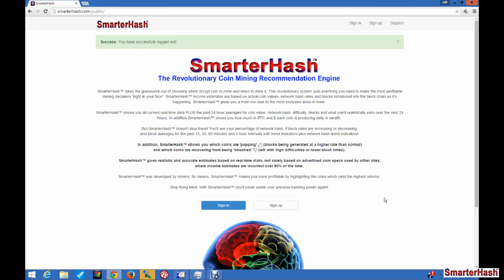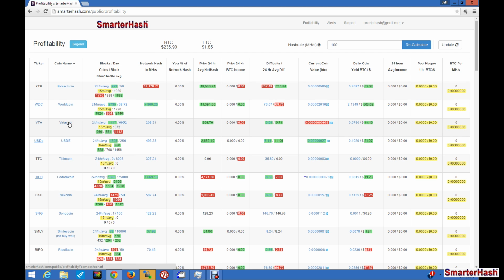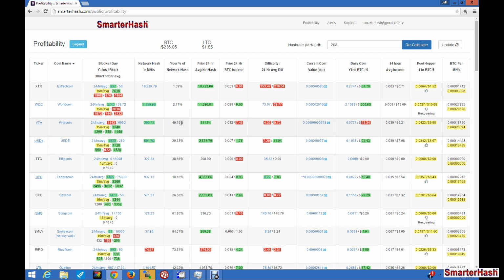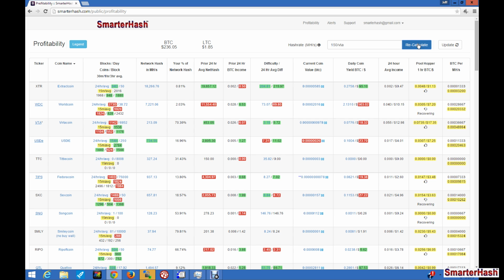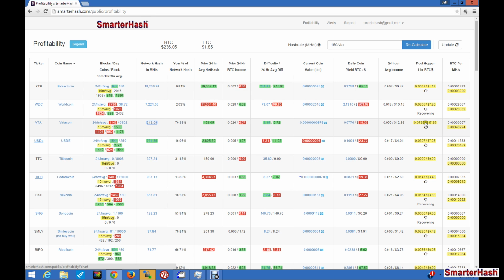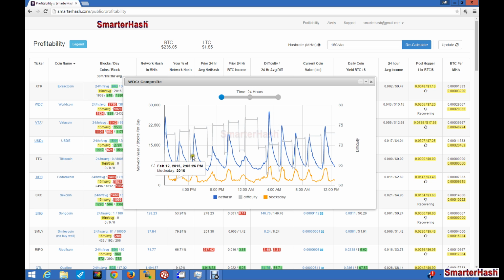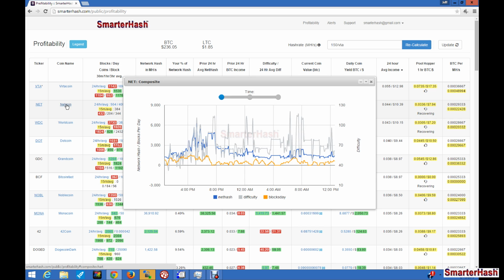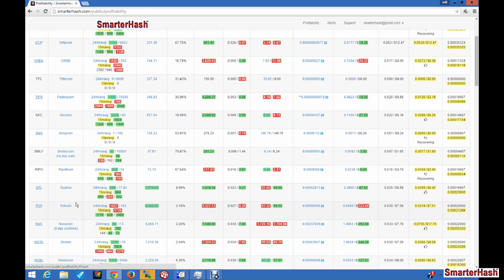SmarterHash Video 1 - Introduction to SmarterHash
Introductory Video on the Use of SmarterHash